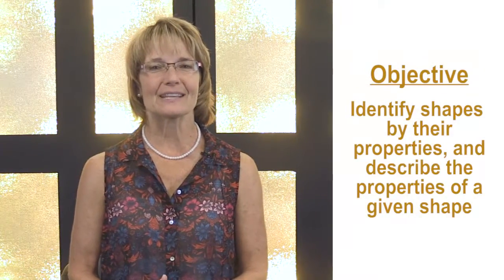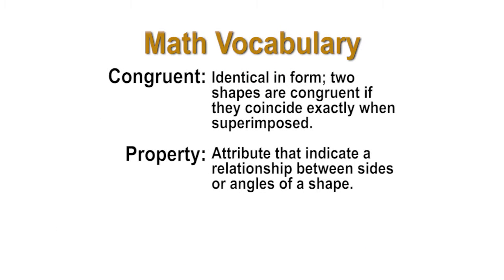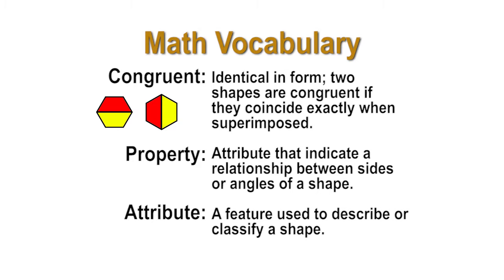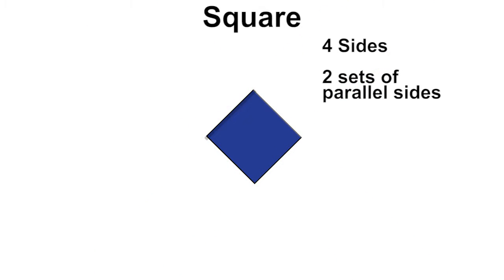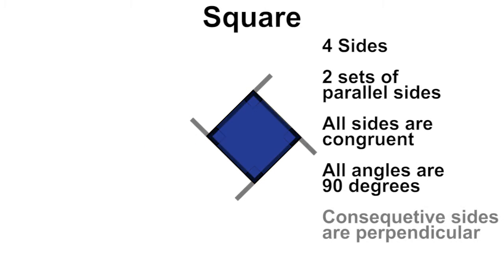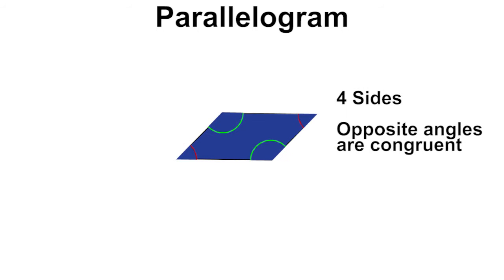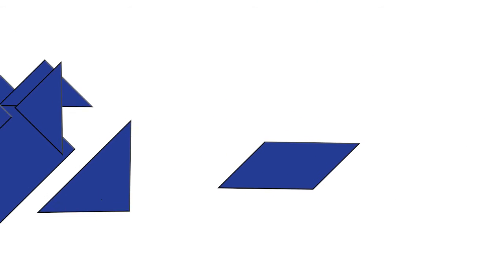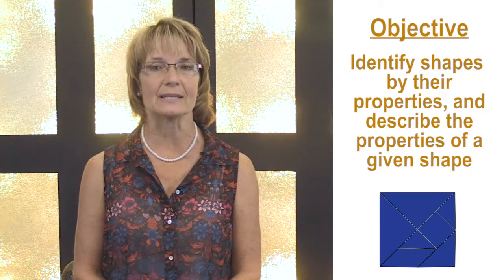10.06 - Classifying Two-Dimensional Shapes